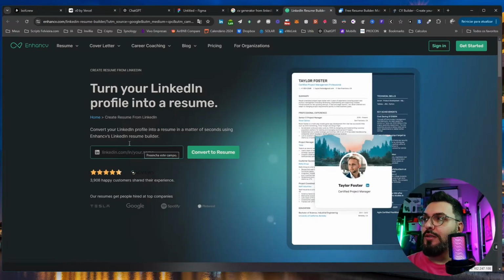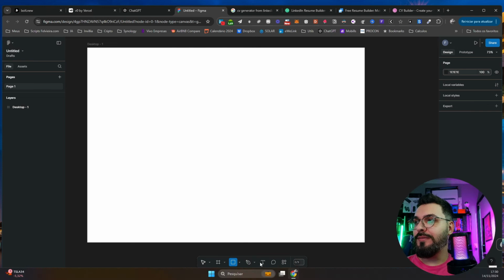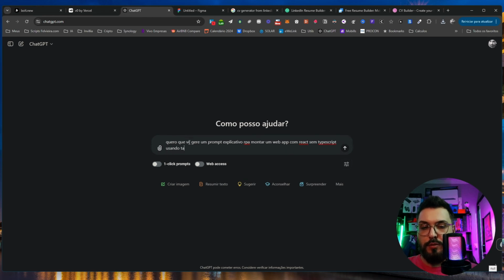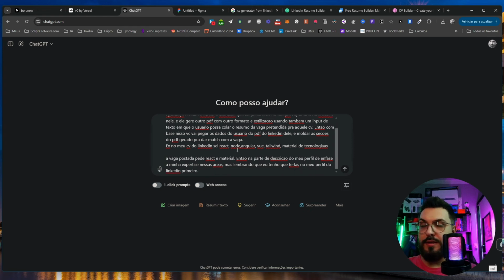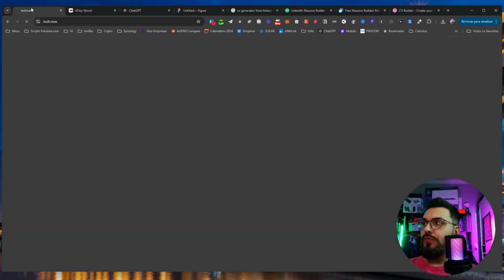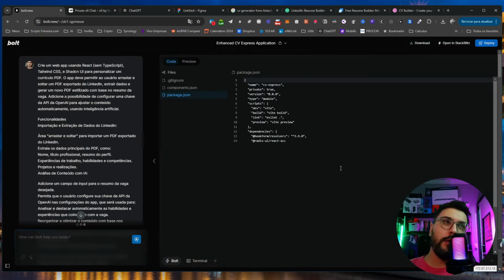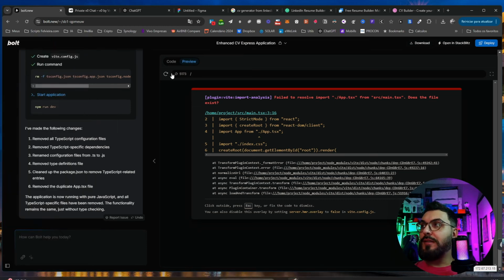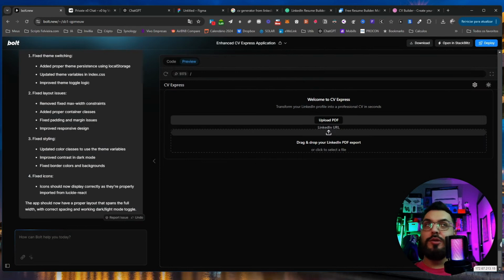PART 1 - How I Use Bolt.new Professionally to Create Apps from Zero to Deployment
Welcome to the definitive series on digital product development from scratch! 🚀 In this first lesson, we'll embark on a complete journey of creating an intelligent CV generator, using the most modern development tools and artificial intelligence.

Have you ever wondered how to transform an idea into a functional digital product? In this series, we'll demystify the development process, showing each step from initial conception to final deployment. Our goal: to create a resume generator that uses artificial intelligence to personalize and optimize CVs for different job positions.

Follow every detail - from design creation, through setting up intelligent prompts, to implementation with Bolt.new and deployment - all using free and accessible tools! 💡

**ATTENTION**
Be part of building my complete digital product creation course with Bolt and AI

**ATTENTION**

🤔Tutorial Steps:
Presentation of the project idea: Resume generator from LinkedIn profile
Research and analysis of similar solutions in the market
Definition of functionalities and initial project layout
Using ChatGPT to generate the initial development prompt
Integration of code generated by ChatGPT in the Bolt.new environment
Adjustments and improvements to the project interface and functionalities
Testing and validation of the final project

Have questions?

🔔 Activate notifications so you don't miss any videos!